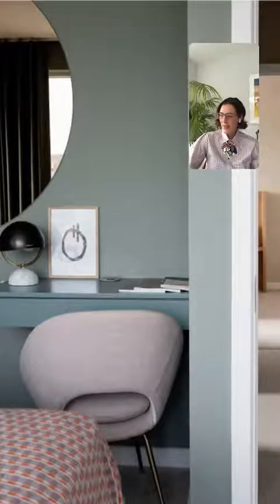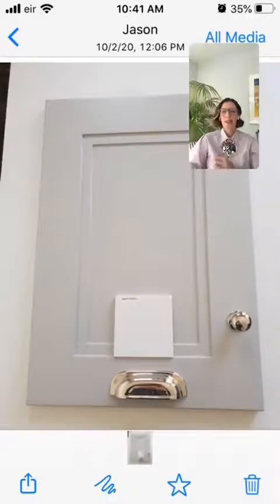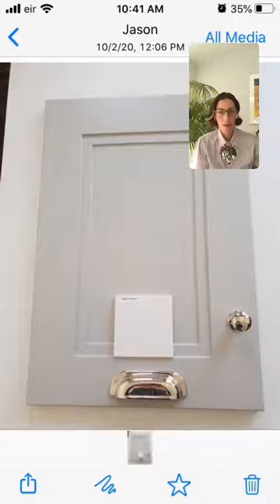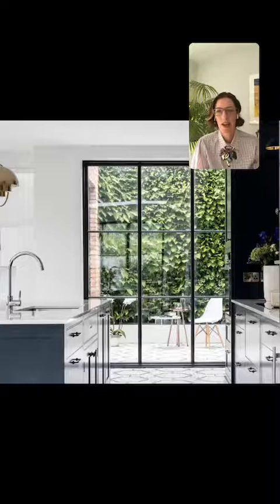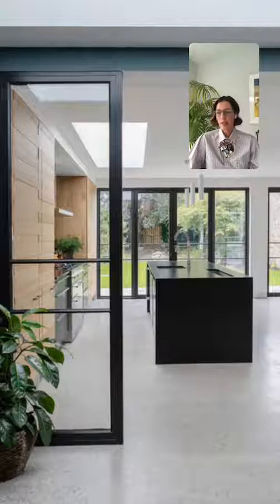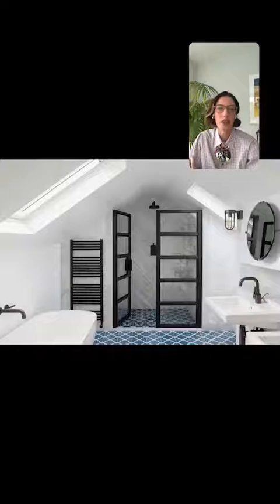15 tips from Denise O’Connor about Home Design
In this short video Architect and designer Denise O’Connor answers all of your home design questions.